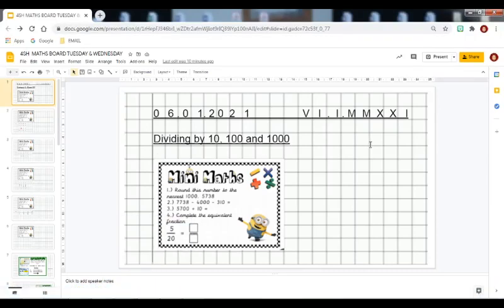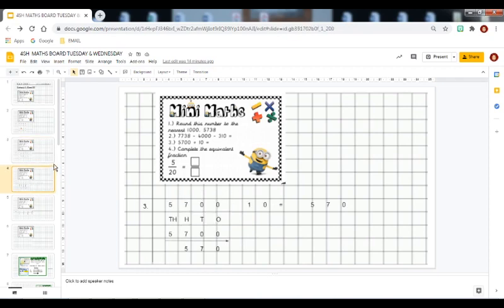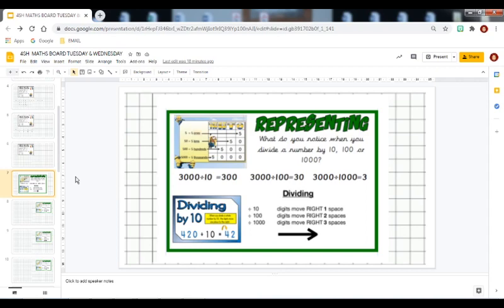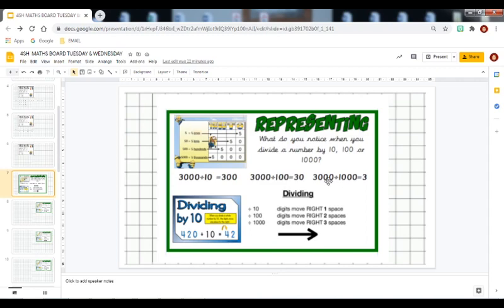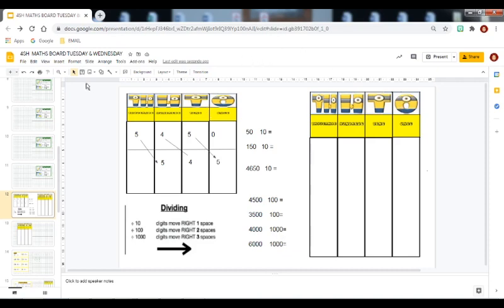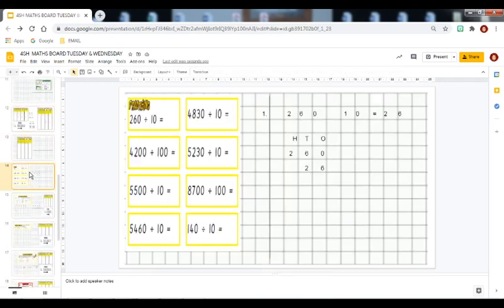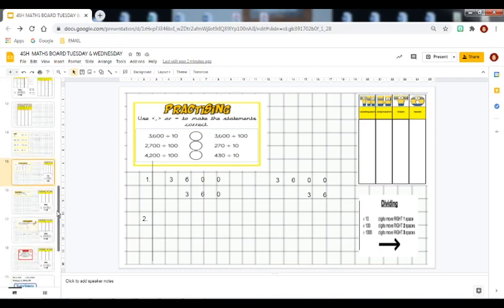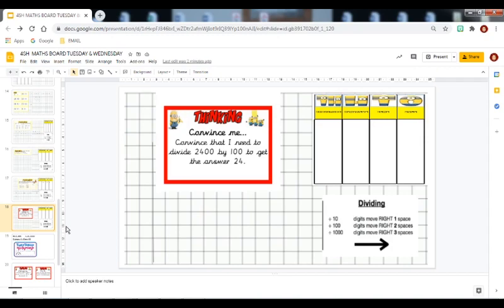Lea Forest Primary Academy - Year 4 Maths 06012021